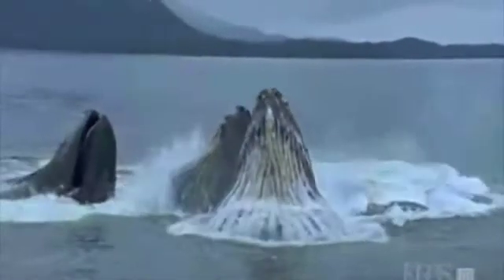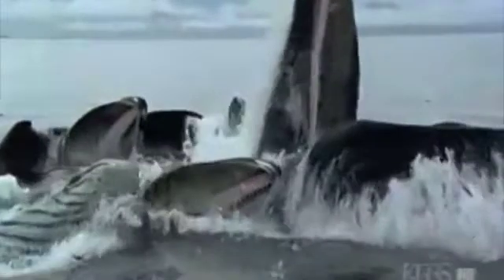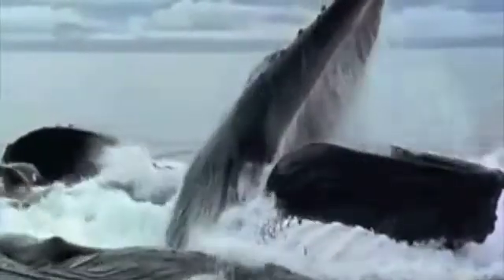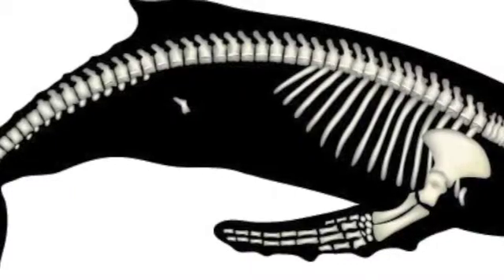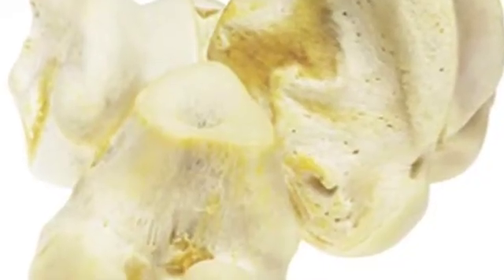Whales: A Documentary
by Andrew Balfe and James Newhouse